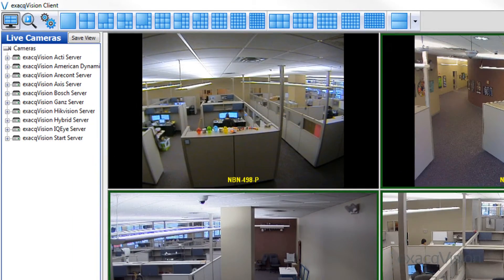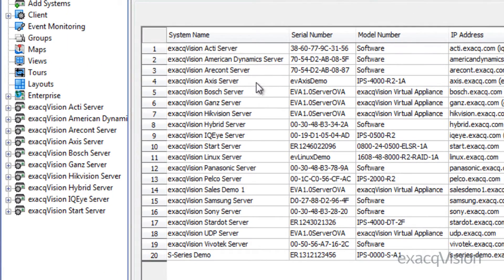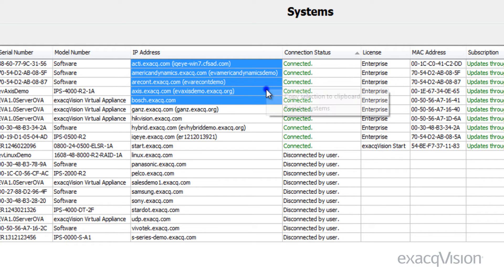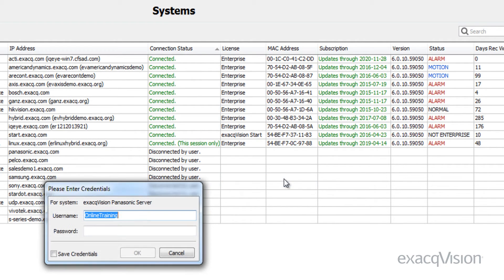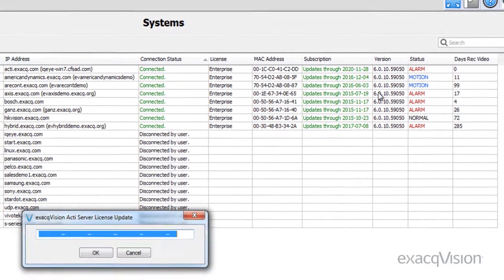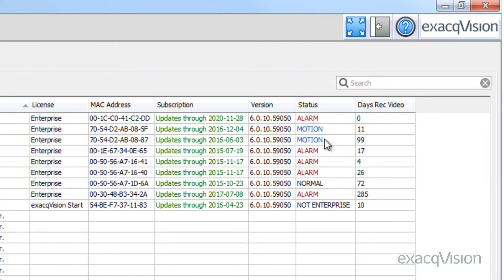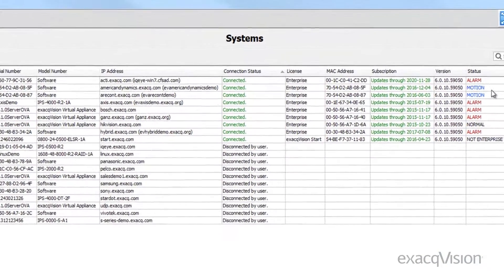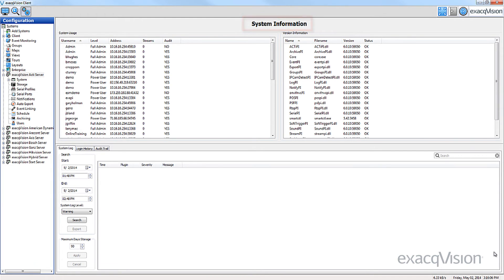Systems Page, exacqVision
The Systems page lists all added systems, along with their serial number, IP address/hostname, connection status, license type, MAC address, subscription information, version information, status (such as, Normal, Alarm, or Motion), and days of recorded video.